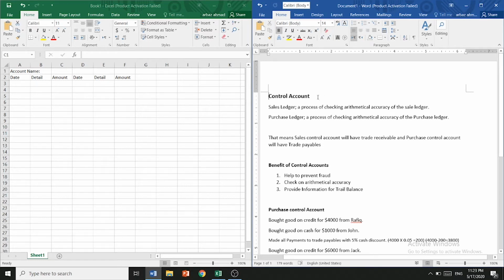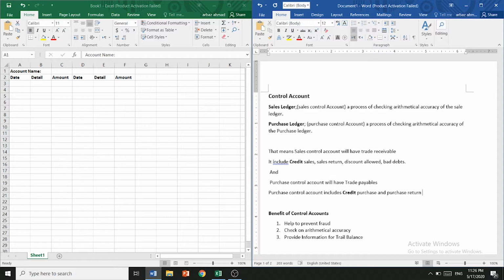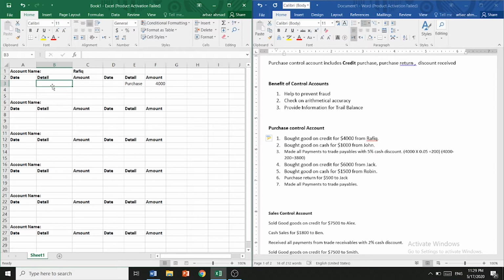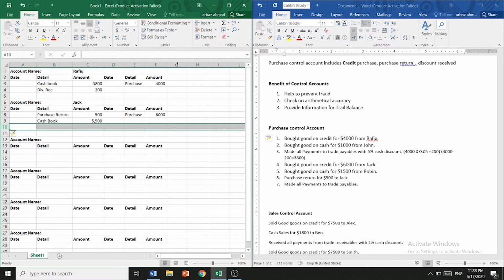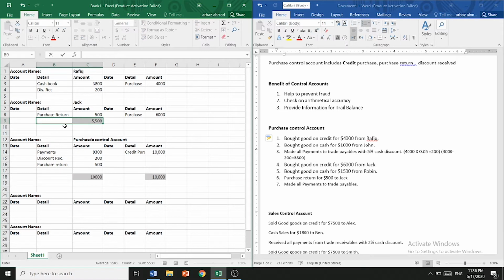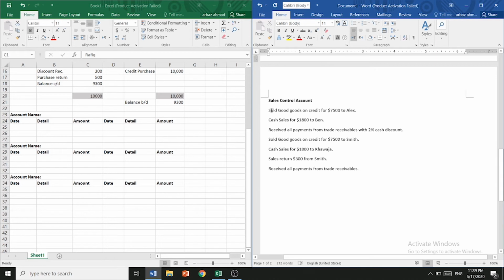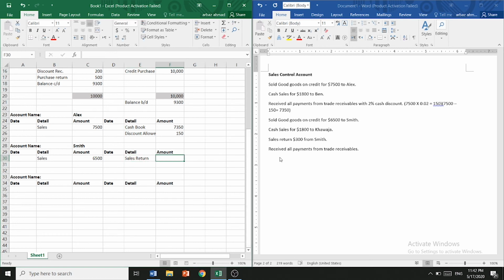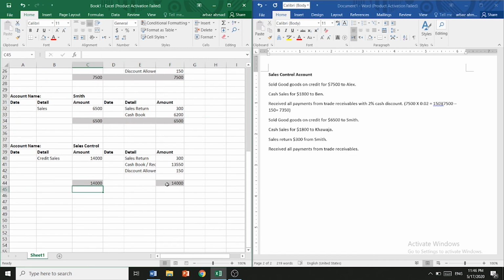Control Account | Sales control account | Purchase control account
Sales and purchase control account.
This video will help you to determine what is control account.\
how to post entries and transactions in control account.
later in the video we will discuss about the adjustments as well
Trade payable and purchase ledger in compare with purchase control account
Trade receivable and sales ledger in compare with sales control account